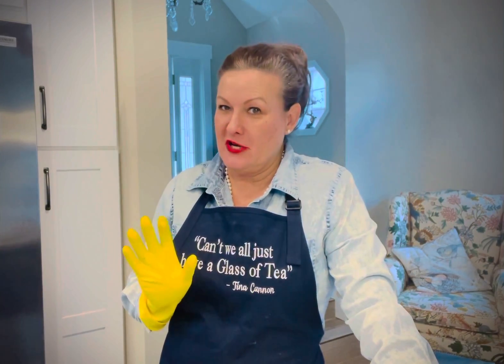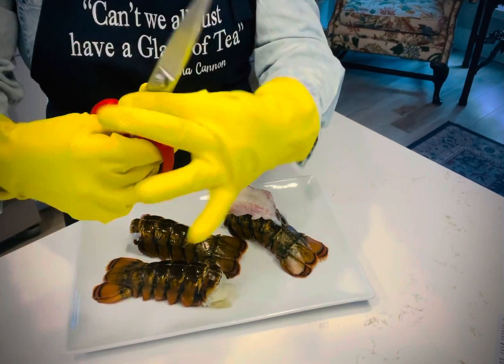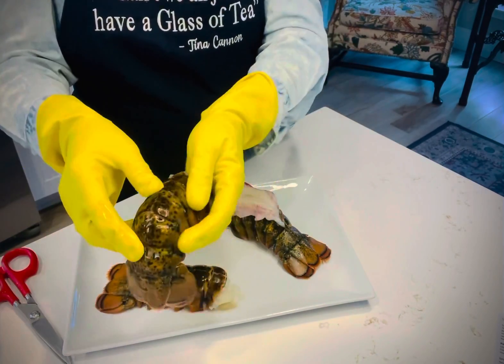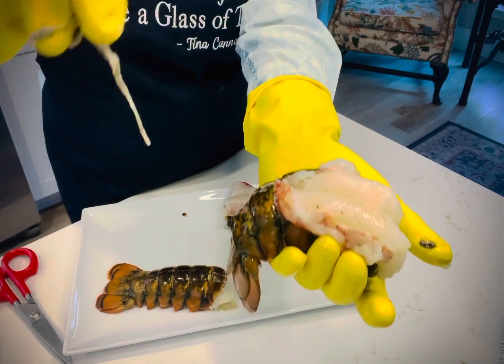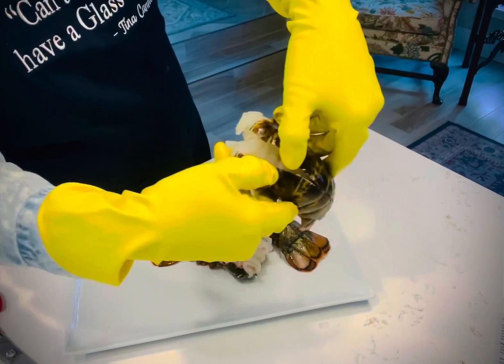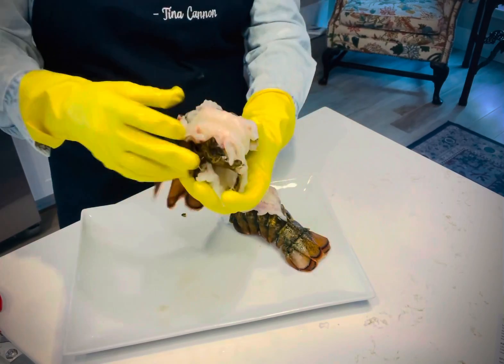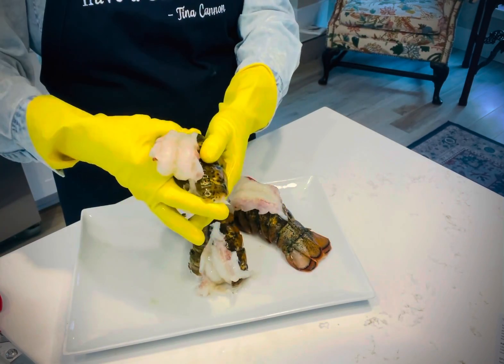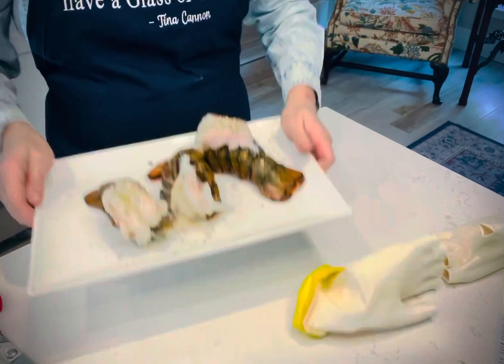Prepping Lobster tail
Here’s a quick step by step instruction of how to make you lobster look like it does at a restaurant.